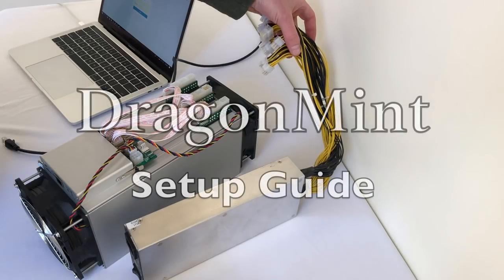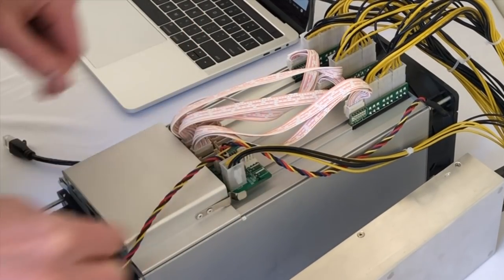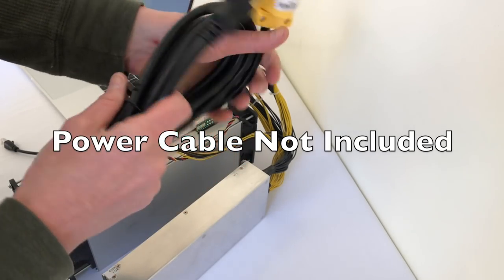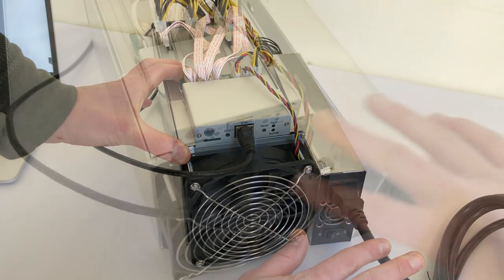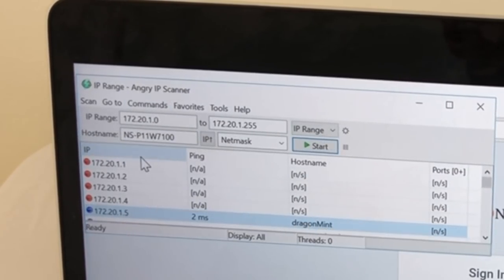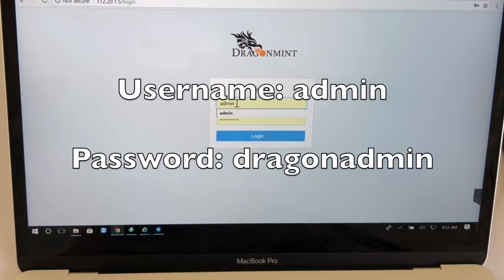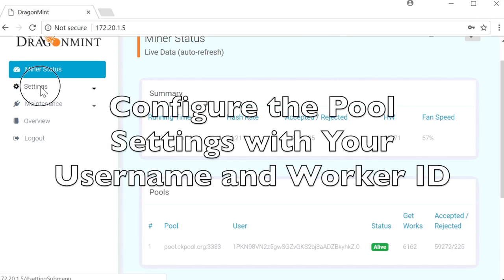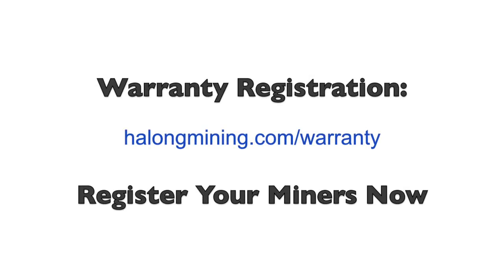DragonMint Miner Setup Guide